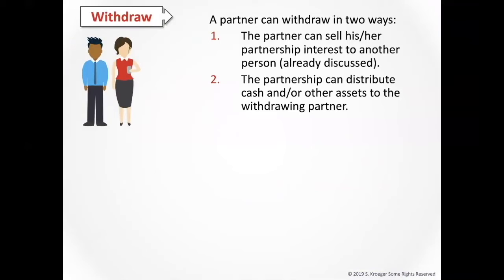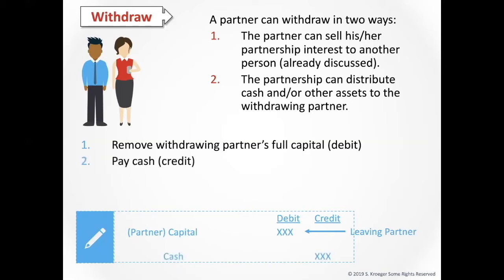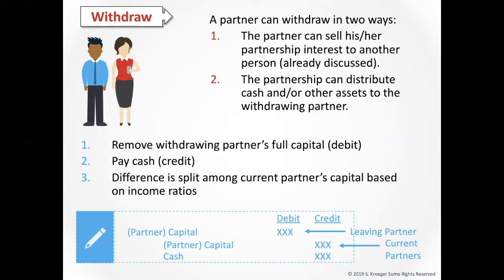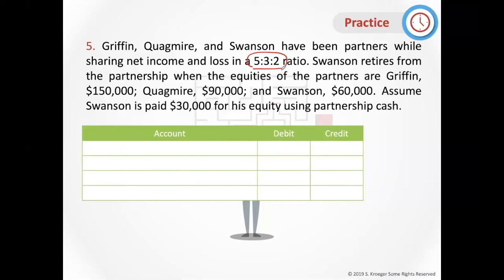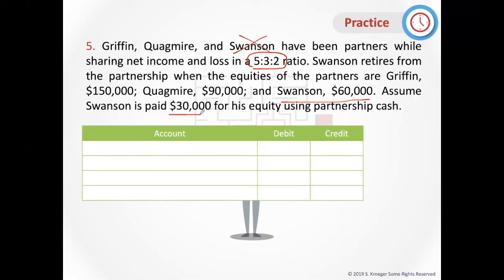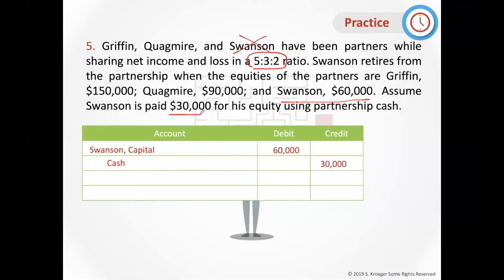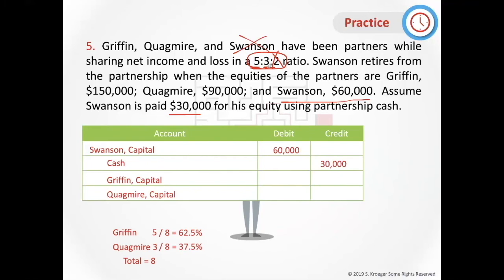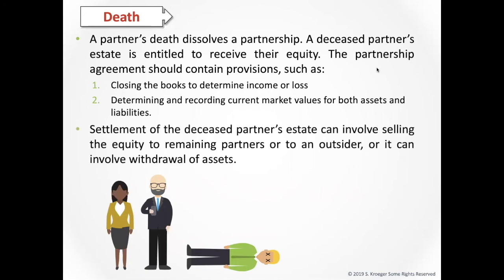162-DL: Partner Withdrawal